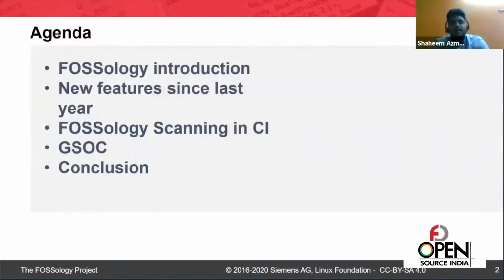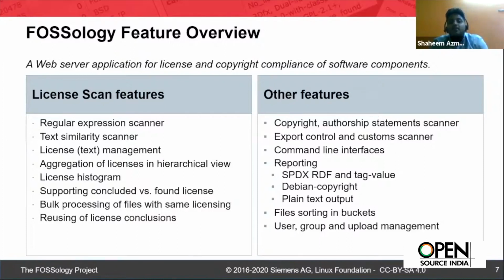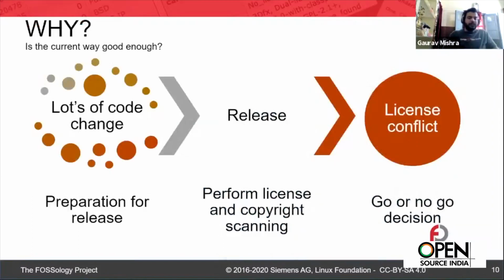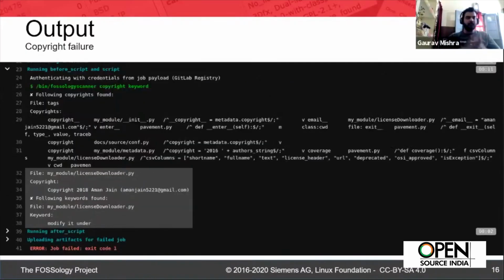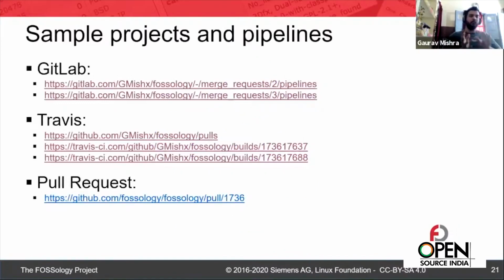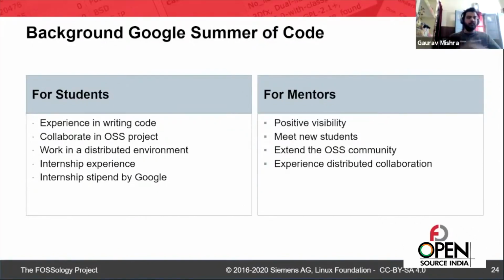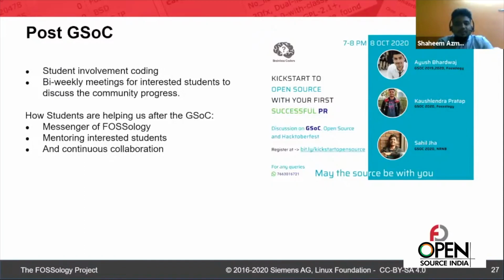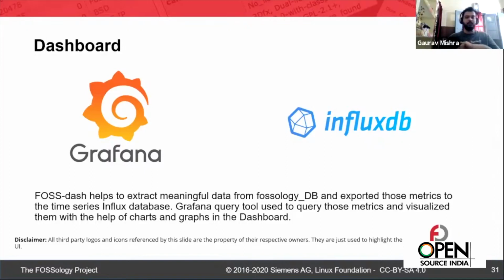Fossology & GSOC Journey